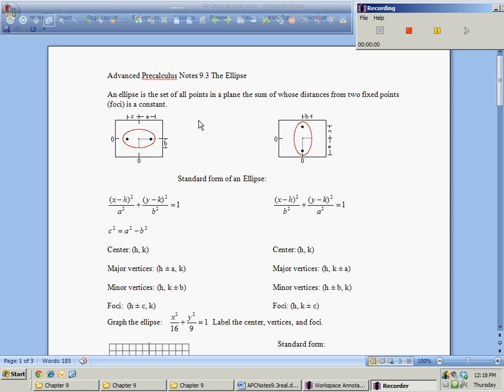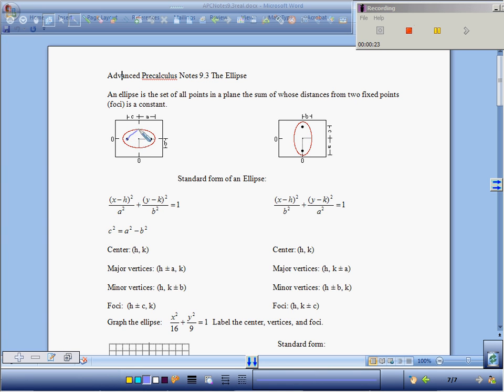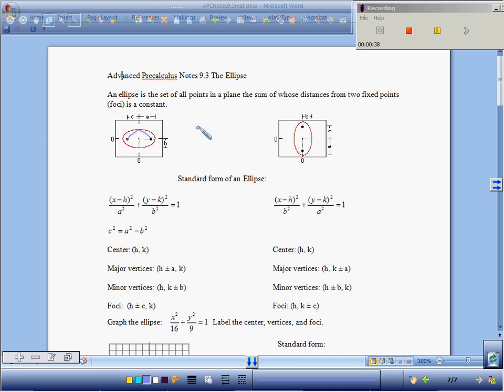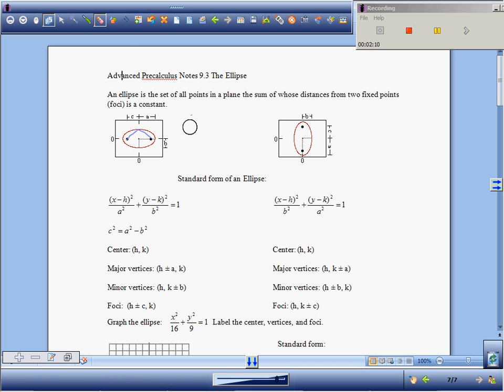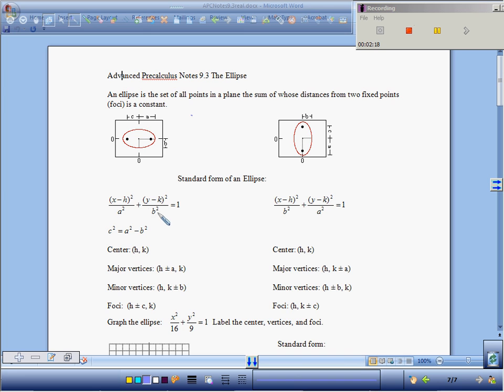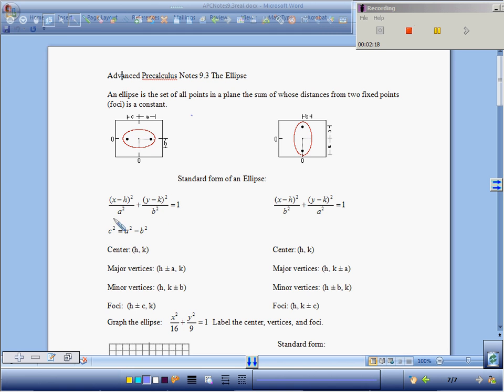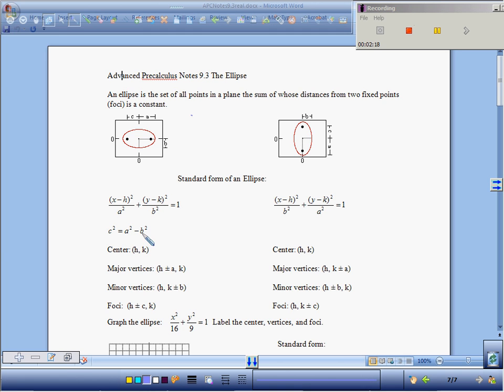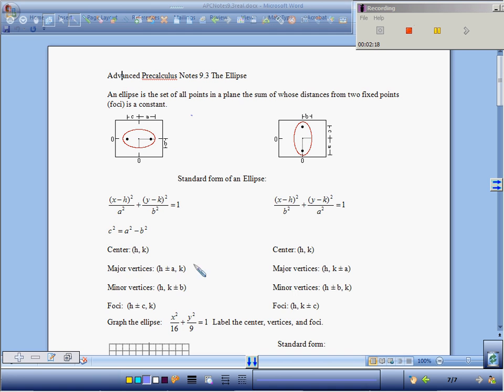ellipses part 1